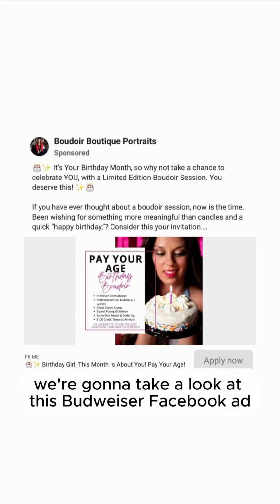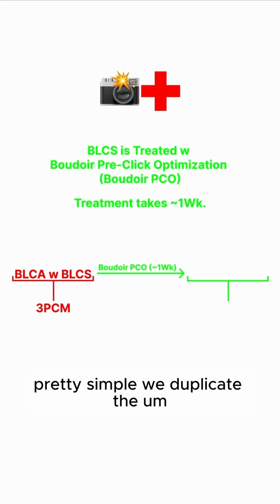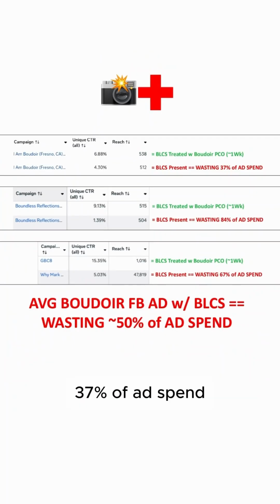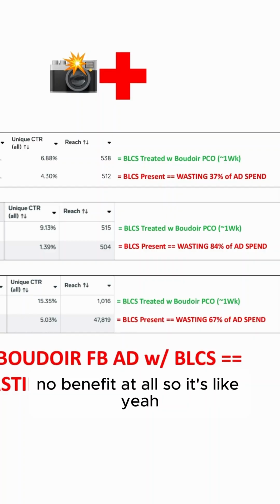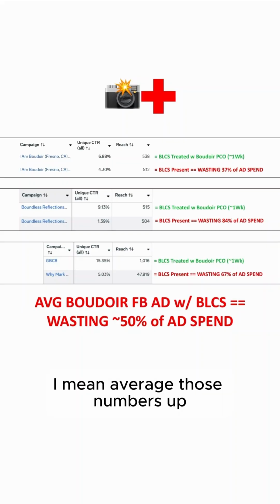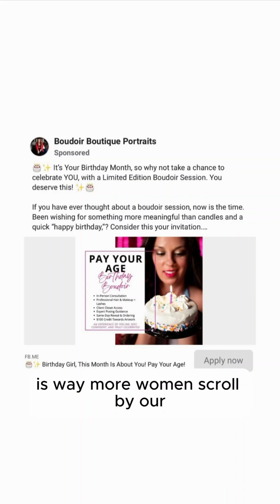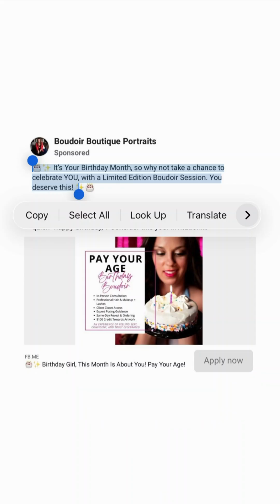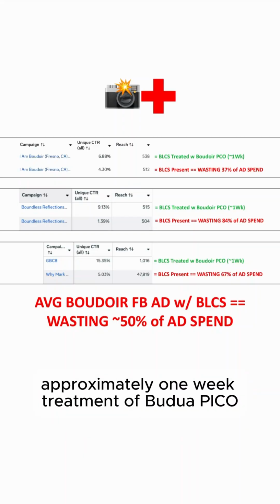Why Boudoir Facebook Ad Click Rates Below Six Sit In Accounts Studios Describe As Strong